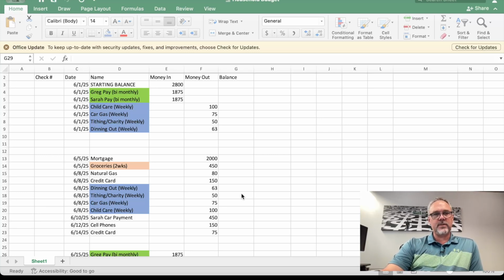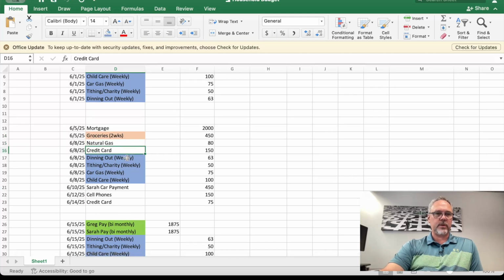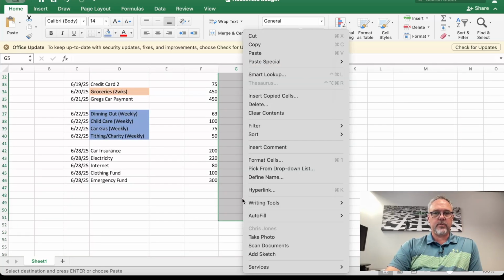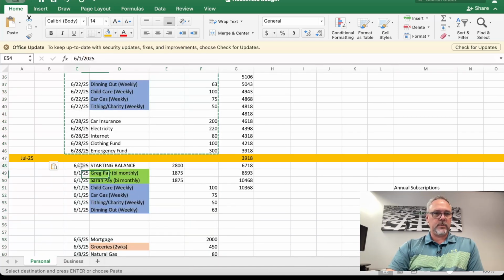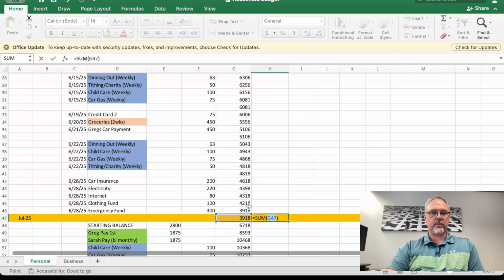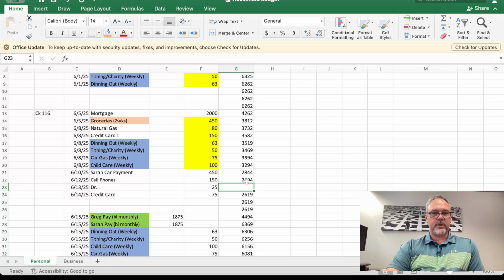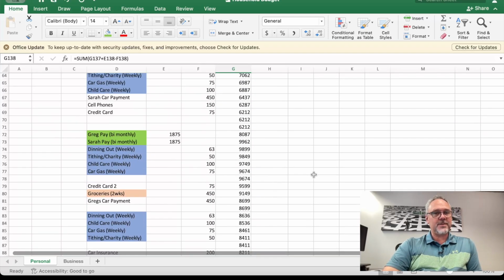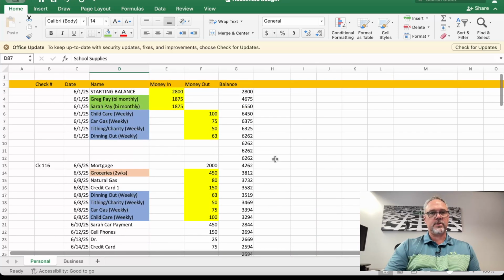How to Create a Budget in Excel (Free Template Included!) | Easy Budgeting for Families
Struggling to keep your money organized or tired of clunky budgeting apps?

In this video, I’ll show you how to create a powerful, simple budget using Excel that works for any household—especially dual-income families with kids. No expensive software needed. Just real-life tools that actually work.

I walk you through:

Creating a monthly and annual budget with Excel

Breaking down groceries, gas, childcare, and more by week

Tracking income, tithing, credit cards, and savings goals

How to plan 6–12 months out for bills like Amazon Prime, clothing, and vacations

And I’ll send you your free copy—no strings attached.

Join the Elevate Business Mentorship Program

If you’re a business owner, leader, or faith-driven professional ready to grow in life and leadership, visit ElevateWithCJ.com to learn more and take the next step toward the future you’ve been praying for.

Popular questions this video answers:

How do I make a budget in Excel?

What’s the best free budgeting tool?

How can I create a monthly budget for my family?

How do I track expenses and income in Excel?

What are the most common household budget categories?